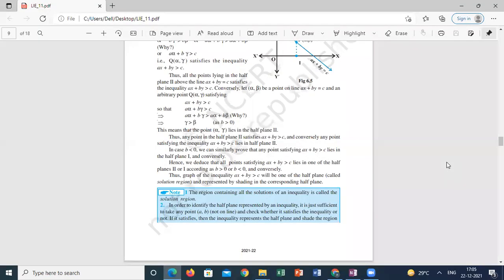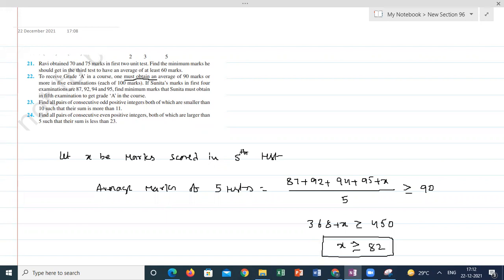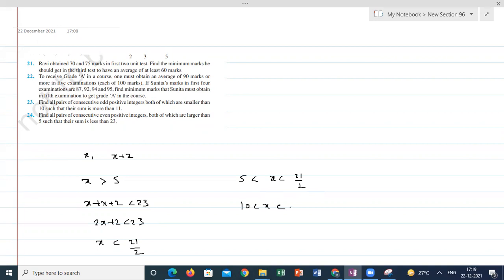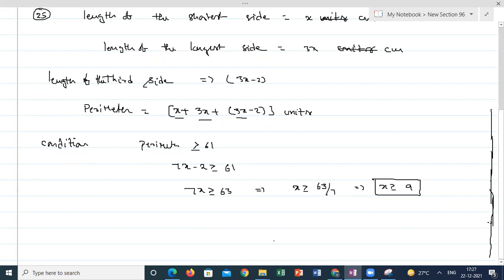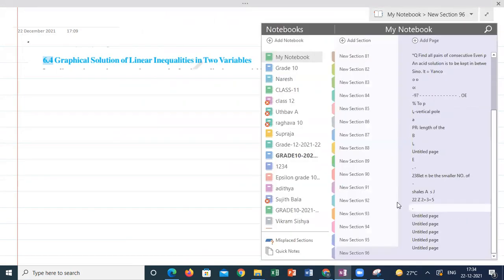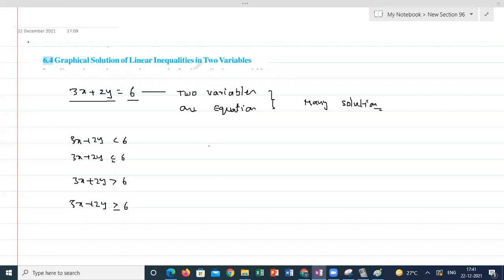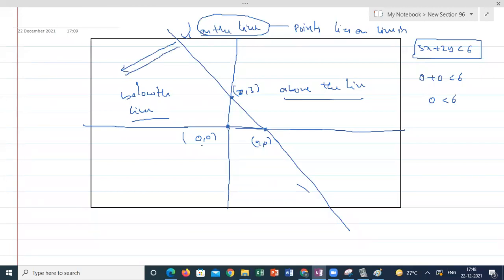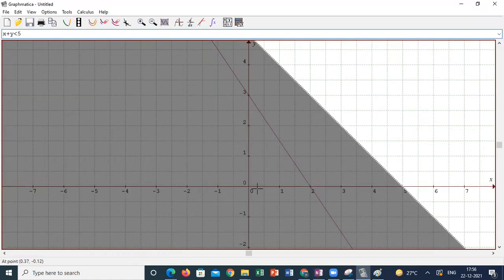XI Math 22nd dec